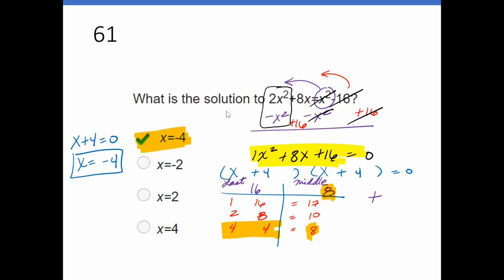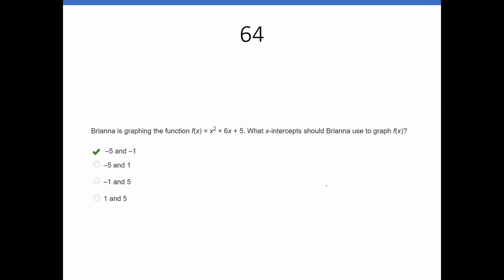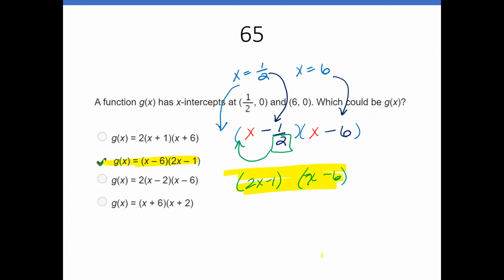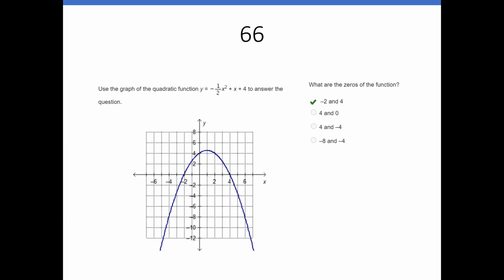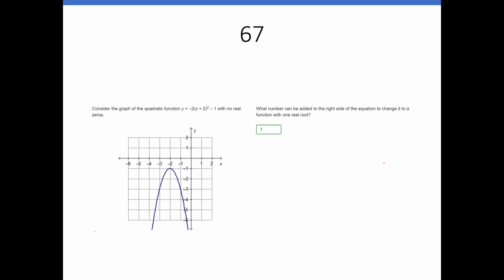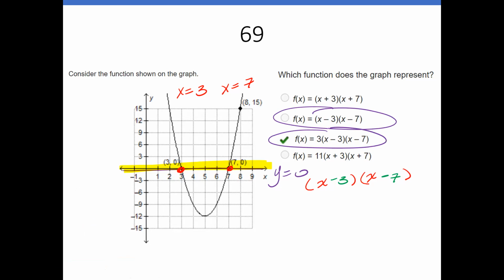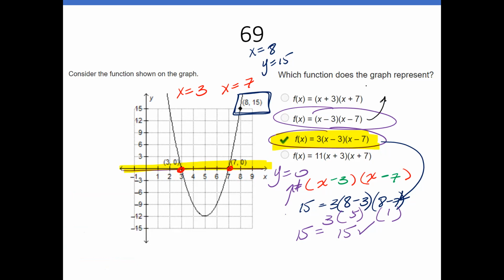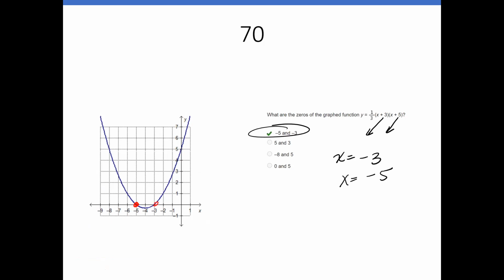Algebra1S2 Blended #61 -70